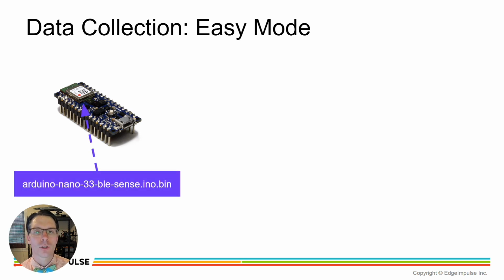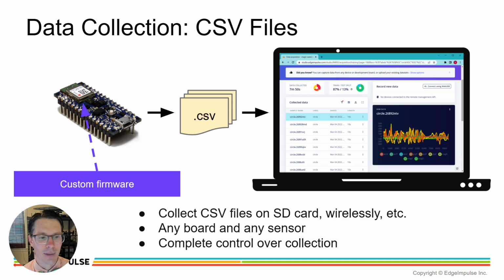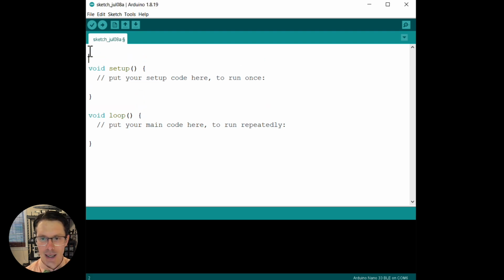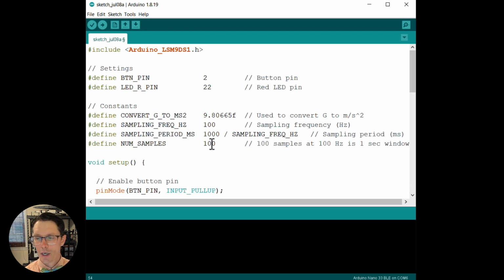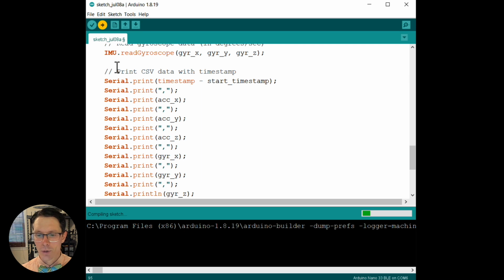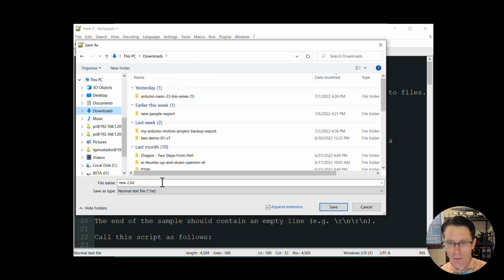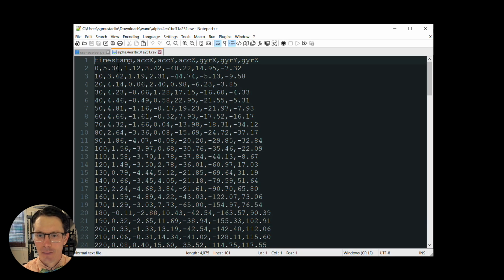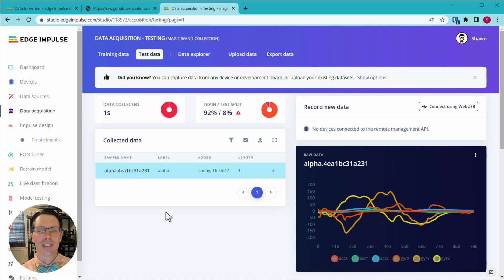Data Collection with a Custom Sensor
In this IoT Central MicroSession with Edge Impulse, learn how to collect data from custom sensors and store the readings in CSV files for analysis and uploading to Edge Impulse. For seamless efficiency, the Edge Impulse Data Forwarder tool can be used to automatically send data to the Edge Impulse Studio using an internet connection with your embedded system tethered to your computer via USB. By storing data to CSV files, you can then collect samples in the field without an internet connection.

Instructor: Shawn Hymel, Senior Developer Relations Engineer, Edge Impulse

Required Hardware: Arduino Nano 33 BLE Sense